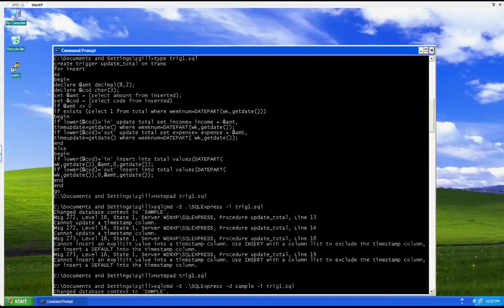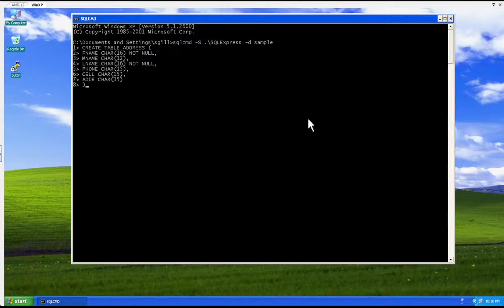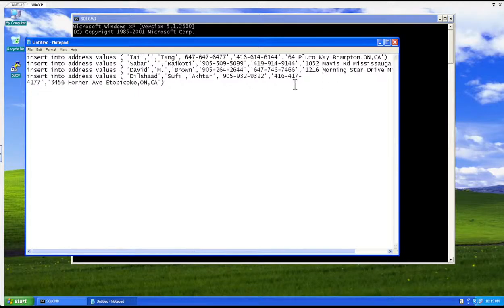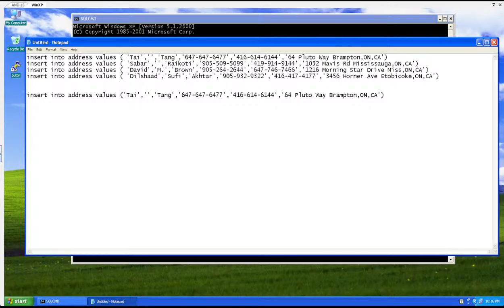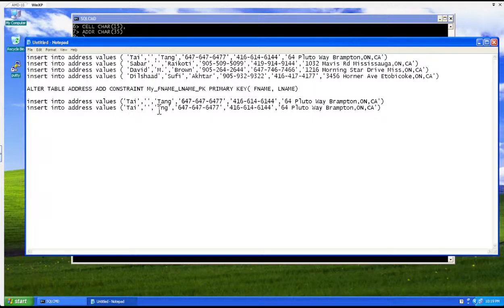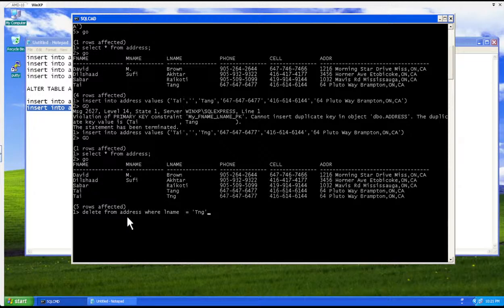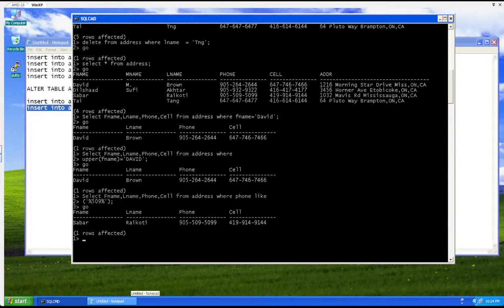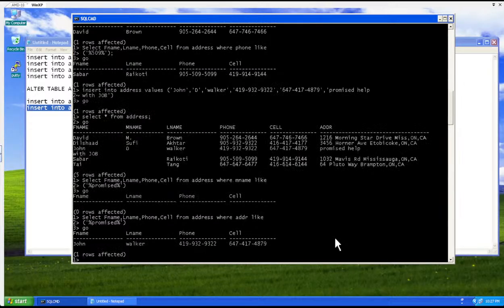Basic Walkthrough SQL Server - 3